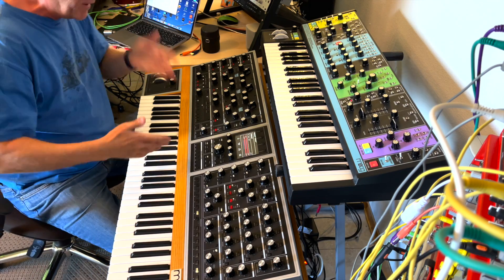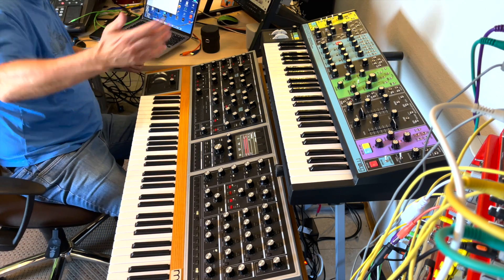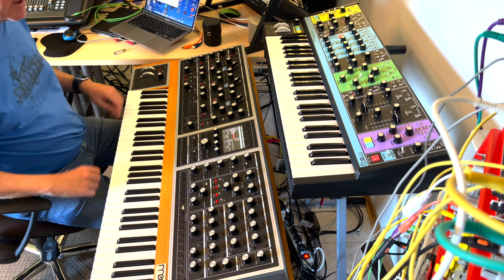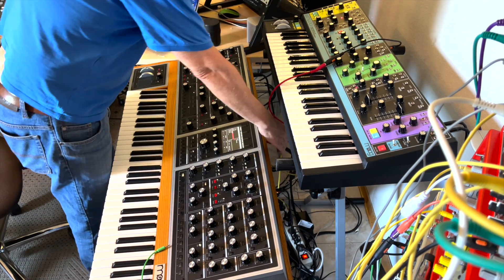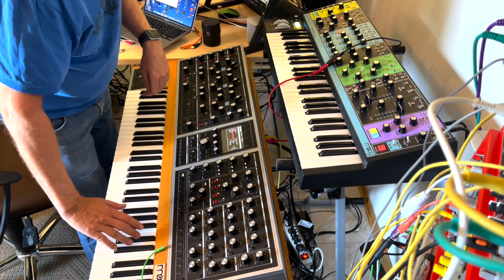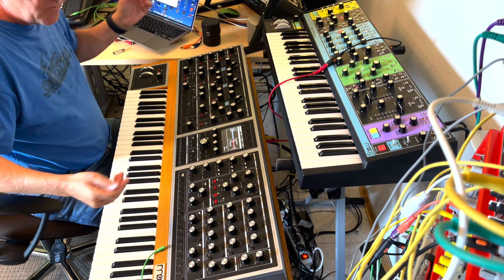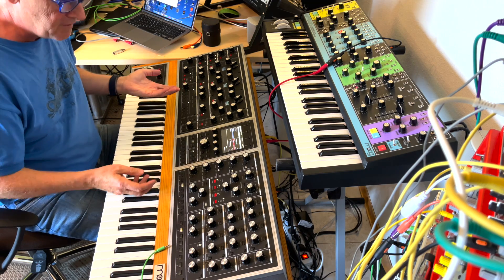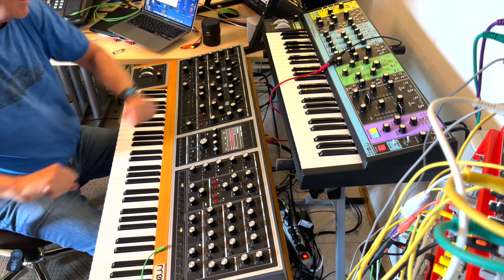Moog One: finally Firmware 1.5 - first impressions and thoughts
Here we go. Just installed and some Impressions/Ideas etc...see also discussions in the Moog one fb groups...errata: calibration TRS cables go sub (r/l) to line/mic in